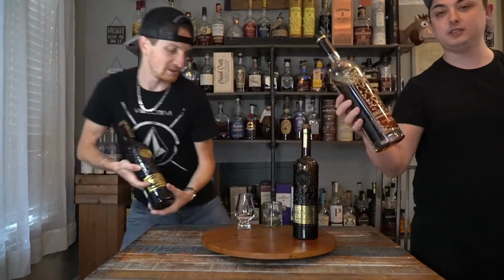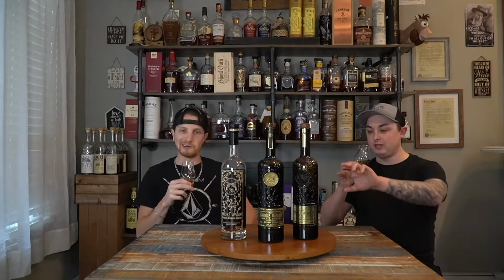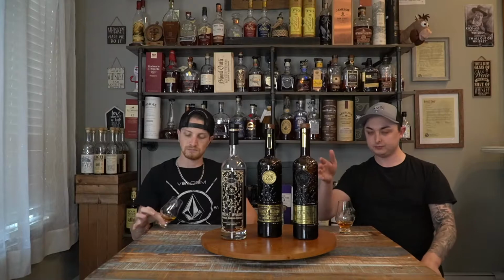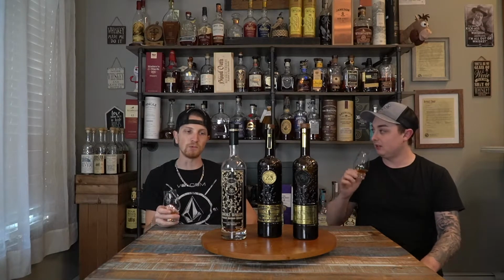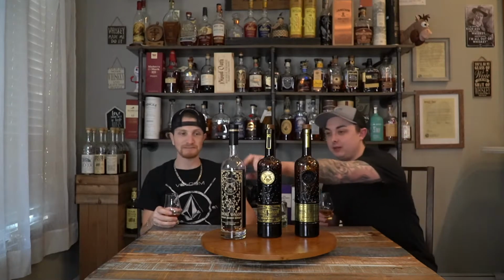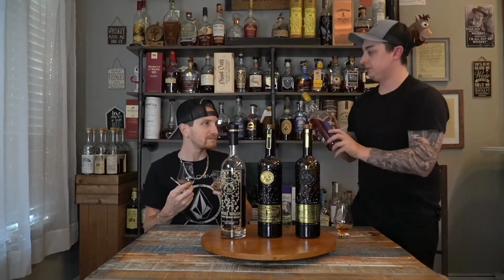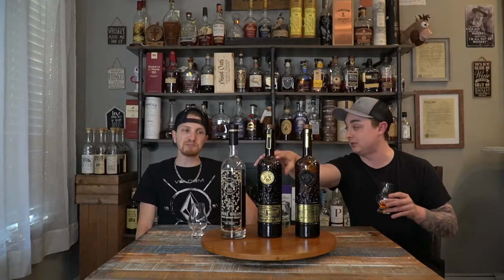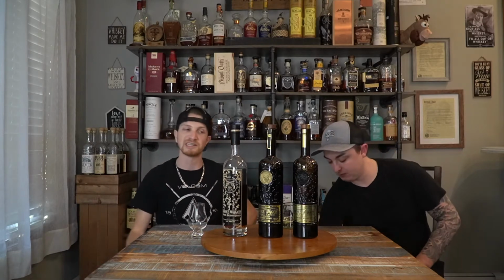Rolling The Dice on Smoke Wagon Bourbon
This week on Everyday Whiskey we feature Nevada H&C Distilling Company's Smoke Wagon Bourbon! We have the Original, Small Batch and Uncut & Filtered varieties to take you through. These bottles do not disappoint!